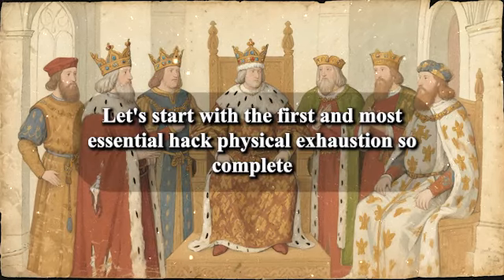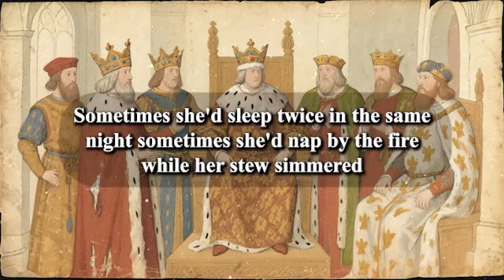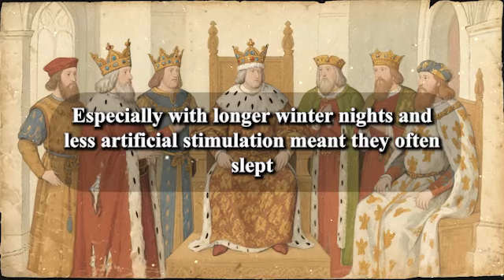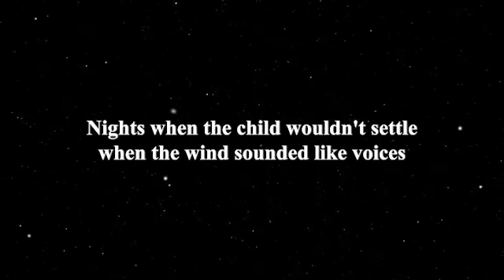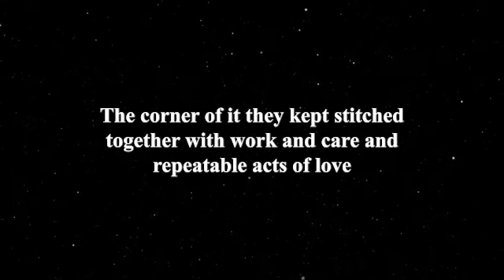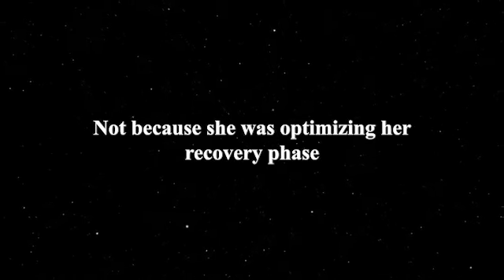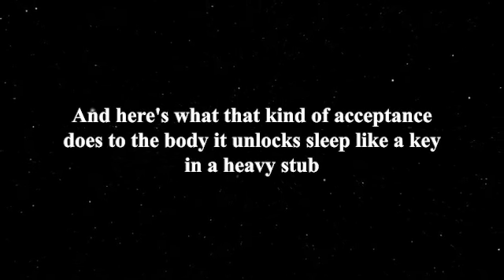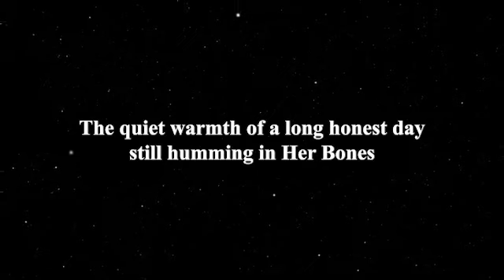Boring History For Sleep | Medieval Sleep Hacks Peasants Used for Better Rest Than Us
Midnight History is a YouTube channel dedicated to telling historical stories in a calm, soothing tone — perfect for listening as you drift off to sleep. 🌙
Each video explores a moment, figure, or mystery from the past, narrated slowly and peacefully to help you relax, unwind, and rest. Whether you're a night owl, a history lover, or someone who enjoys thoughtful storytelling, this is your quiet space in the noise of the world.

New bedtime history episodes weekly. 🎧✨
Let the past guide you gently into sleep.